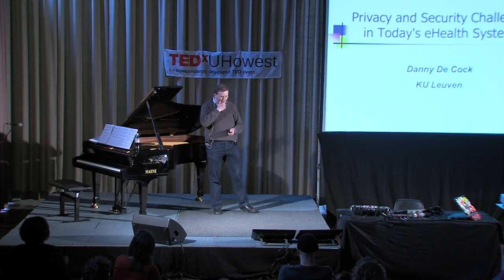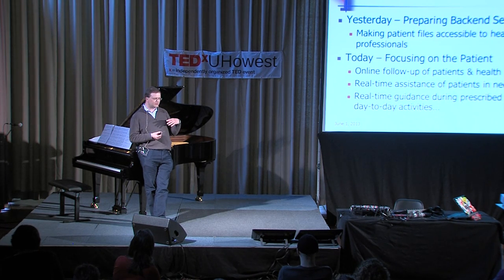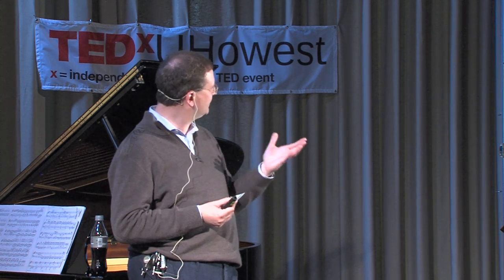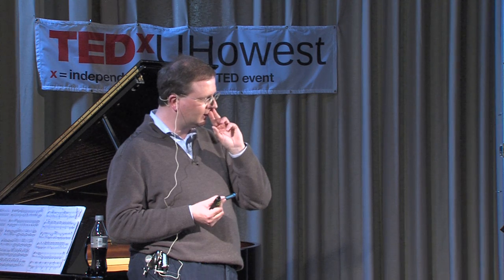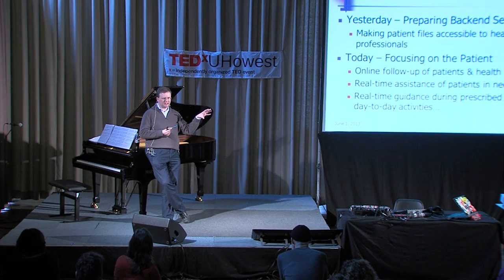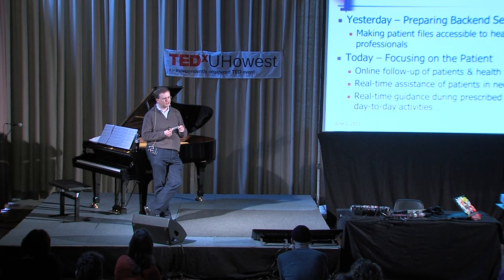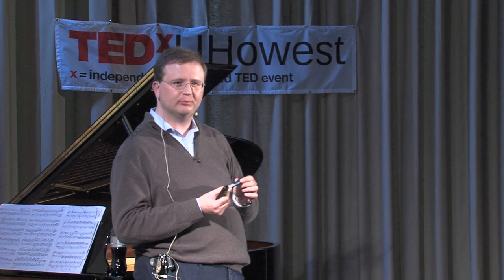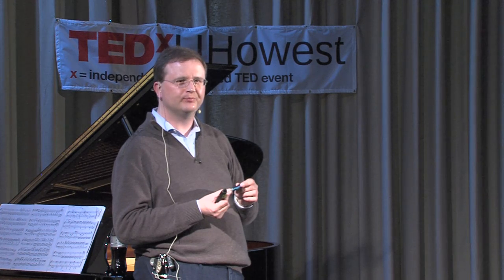Privacy and security challenges in today's e-health systems: Danny De Cock at TEDxUHowest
Who Is Danny De Cock?

Danny De Cock researches as a post-doc applied cryptography at the Katholieke Universiteit Leuven in Belgium (university name is not to be translated!). Danny is an expert in computer security and industrial cryptography applications and he has conducted extensive research projects in this field.

His work includes the analysis and design of identity management systems and secure communications architectures for various environments and communities. He has also researched security aspects of mobile devices, car telematics, home appliances, electronic banking, electronic voting schemes and electronic identity cards.

Most recently he was the coordinator of a study for the four Belgian governments to lay out the security architecture and functionality of the electronic voting system for Belgian elections. This system has been deployed for official elections in October 2012.

Danny is involved with different identity management projects to increase Belgian eGovernment efficiency on the regional and federal level, and was in charge of the Modinis-IDM study that was organized by the European Commission to build on expertise and initiatives in the EU Member States to progress towards a coherent approach in electronic identity management in eGovernment in the European Union.

Danny is the project coordinator of the European Project TAS3 (Trusted Architecture for Securely Shared Services, cf. This project focused on service oriented architectures that deployed in the employability and healthcare sector.

He is also inolved in research on computer forensics through the BC-Centre, focusing on the protection of evidence.

What is this talk all about?

Privacy And Security Challenges In Today's Ehealth Systems

In this talk he sketches the aspects that necessitate the protection of data that are exchanged in e-health care systems. He also illustrates how these protection measures can be applied successfully, and why this is not always what we want.

About TED and TEDx